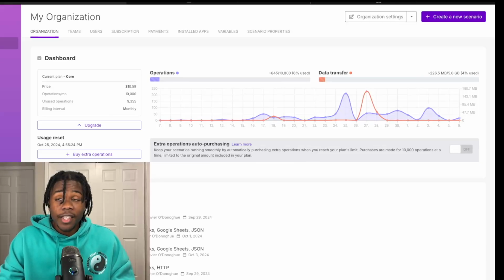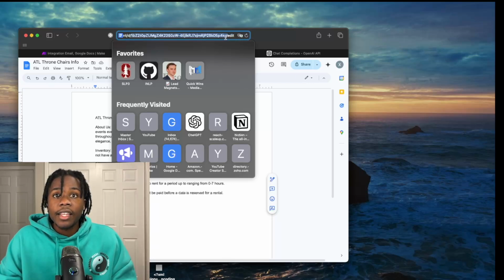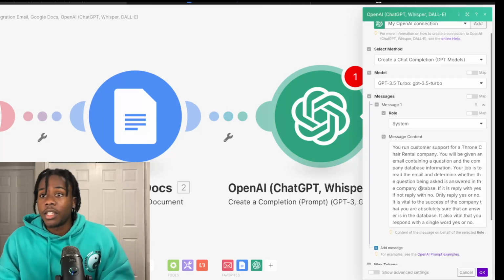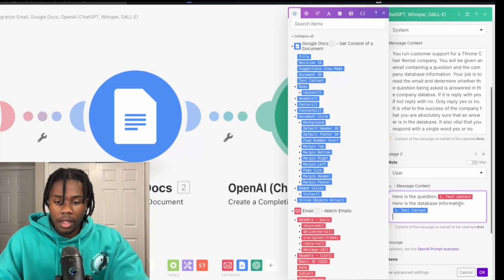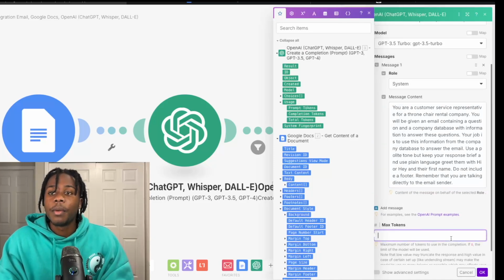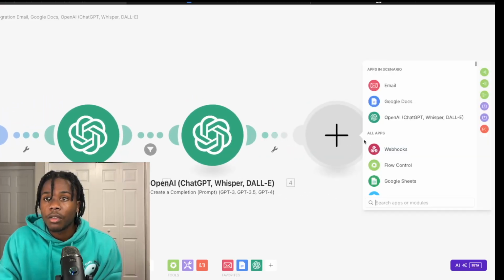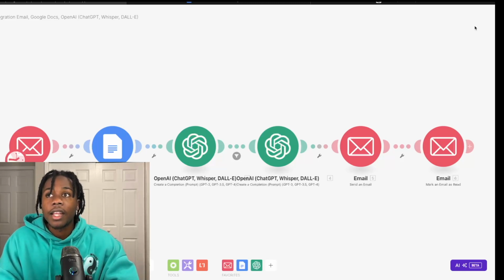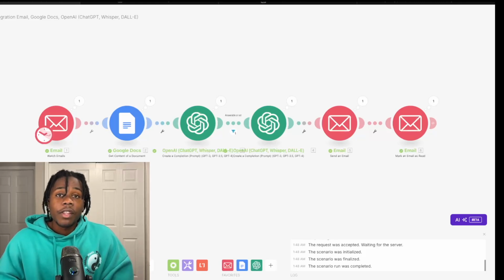Creating an AI Automated Email Response System with Make com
In this video I'll be building an email automation system live using Make.com and Chatgpt.